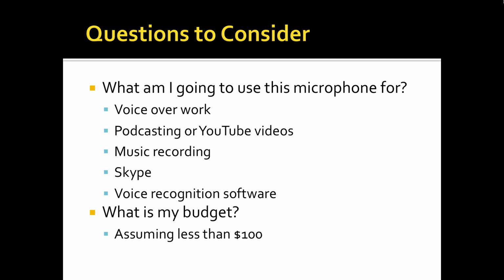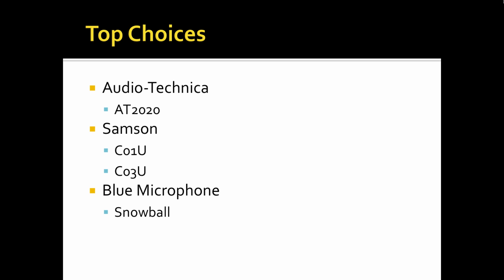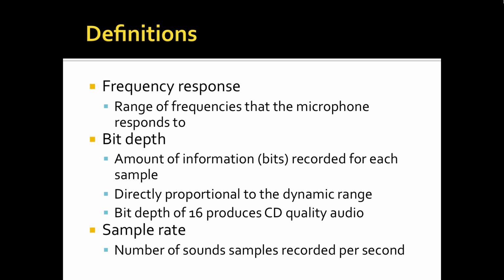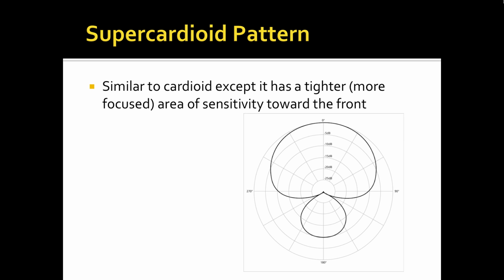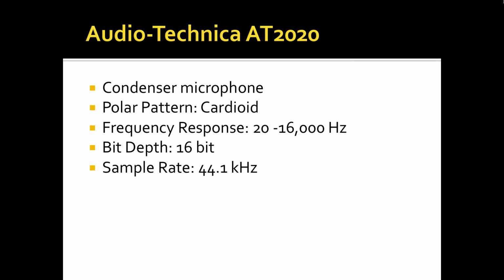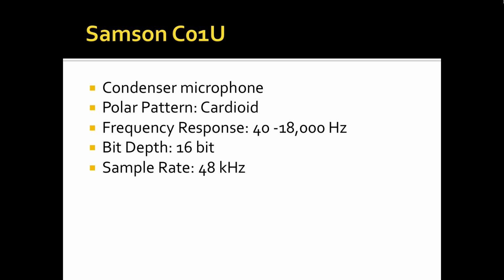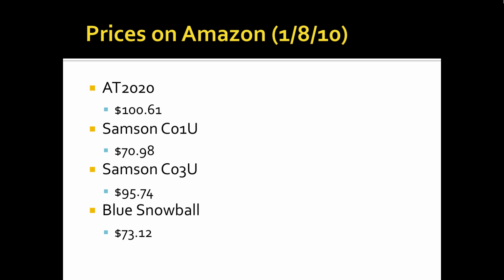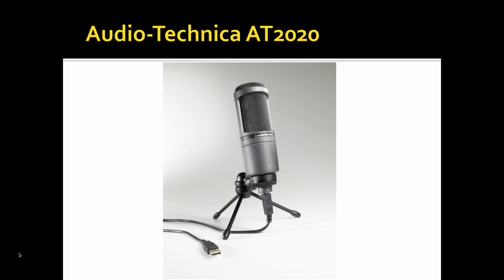Selecting a USB Microphone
In this video, I summarize my thoughts on selecting a desktop USB microphone, focusing on the Audio-Technica AT2020, Samson C01U, Samson C03U, and the Blue Snowball.